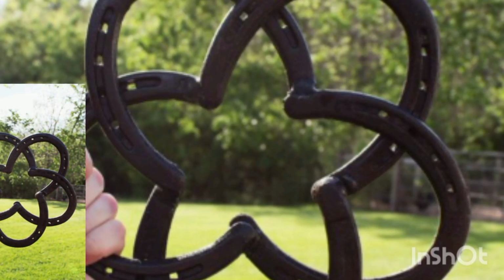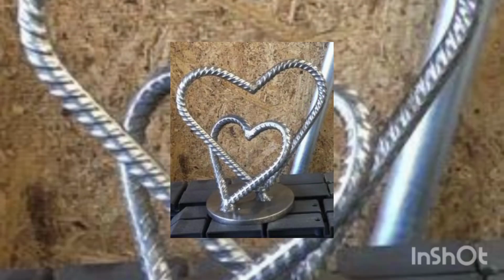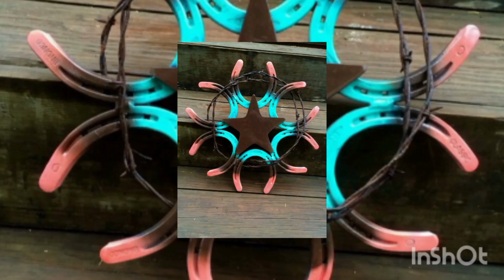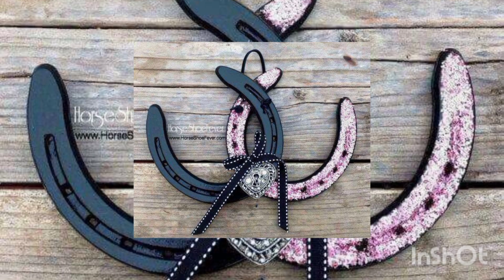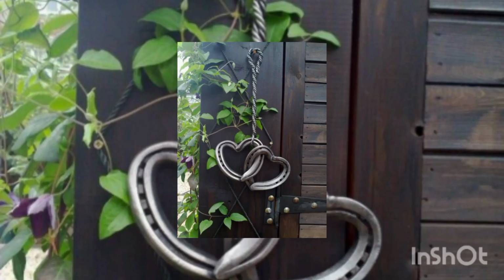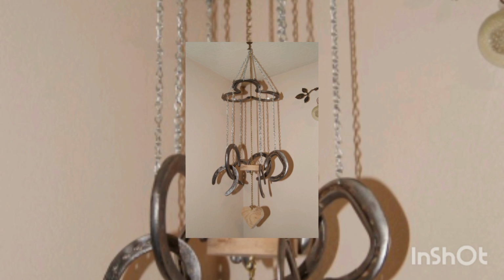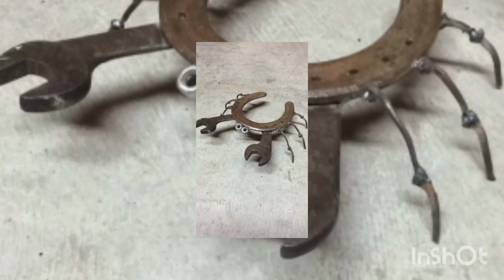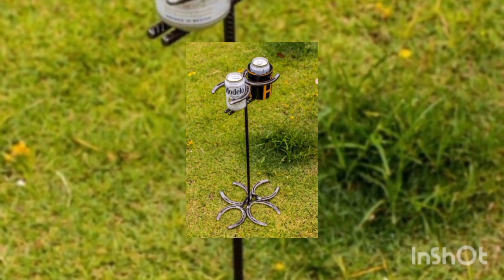Horseshoe Cross Welding Project .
In this comprehensive guide, we delve into the intricate art of horse shoe welding, providing step-by-step instructions for a successful project. As we embark on this equine journey, we'll explore the essential tools and materials needed, ensuring you're well-prepared for the task at hand. Our tutorial meticulously outlines the proper safety measures, emphasizing the importance of protective gear and a well-ventilated workspace. We'll then guide you through the process of selecting the right type of horseshoe for the specific needs of the horse, taking into account factors such as breed, activity level, and terrain. The core of this project lies in the welding technique, where we introduce time-tested methods and share expert tips to achieve durable and effective results. Throughout the narration, we'll address common challenges and provide troubleshooting advice, empowering you to overcome hurdles with confidence. Additionally, we'll discuss customization options, allowing you to add a personal touch to your horseshoe creations. Whether you're a seasoned blacksmith or a novice enthusiast, our in-depth exploration of horse shoe welding is tailored to cater to all skill levels, ensuring a rewarding and satisfying experience from start to finish.